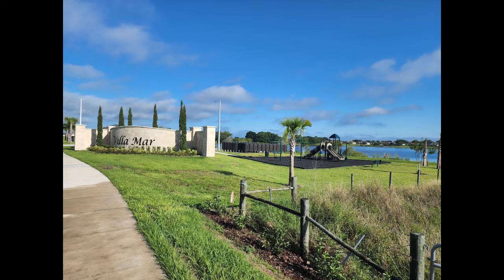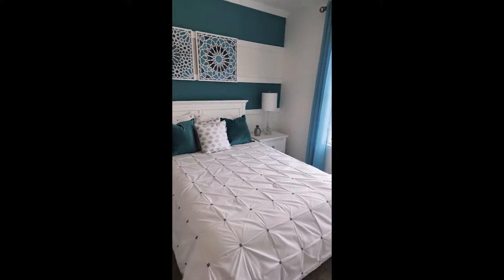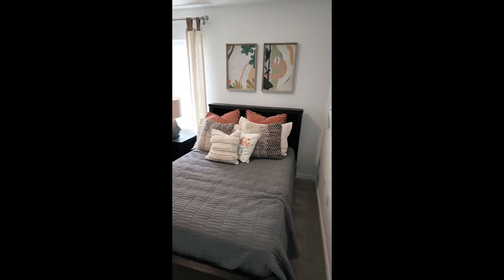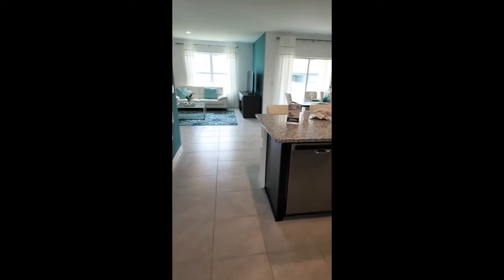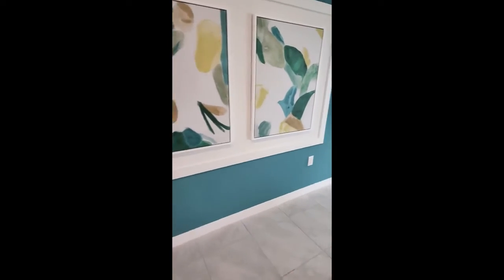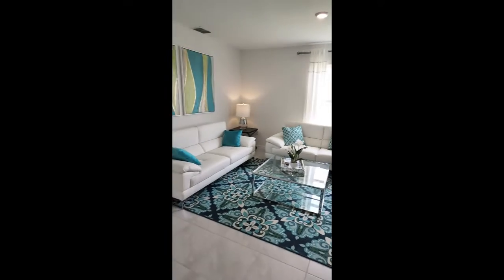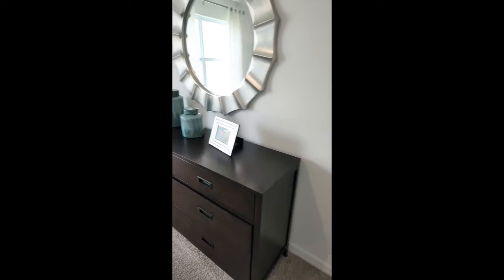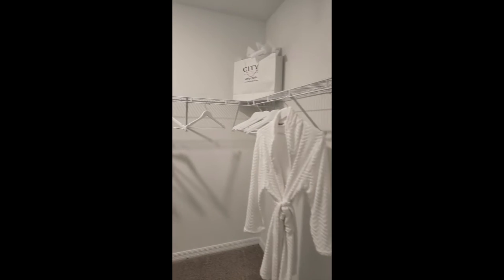Dr Horton cali model in Villamar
Dr Horton present the Cali in Winter Haven, FL this model is available in Villamar 4 bedroom 2 full bath 1828 square feet.